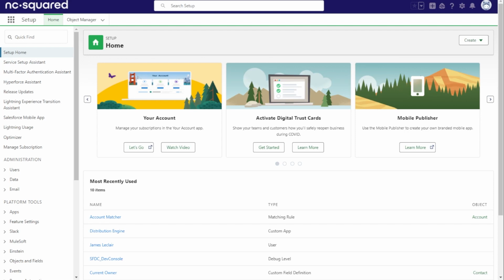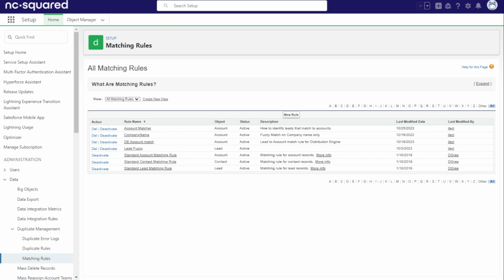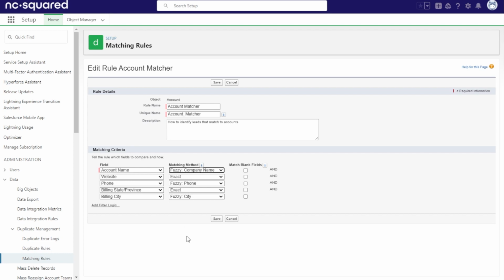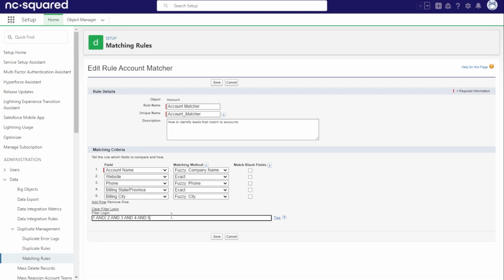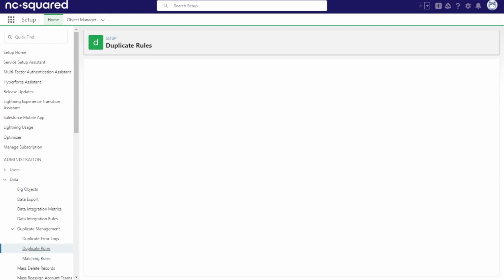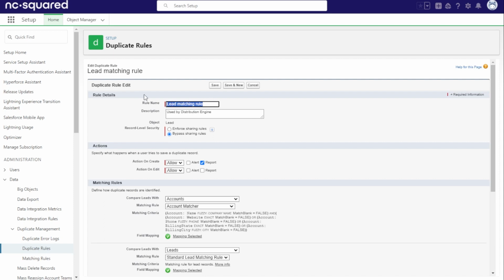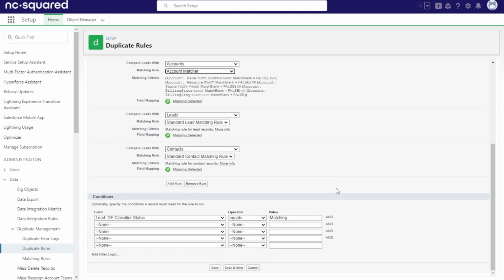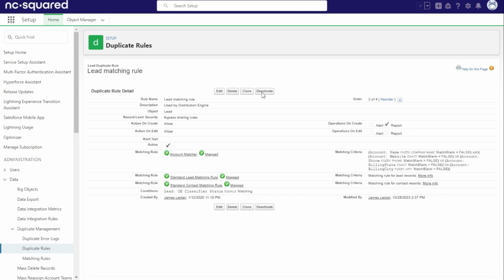DE Learning Lab: Matching Rules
This is a short video showing how to set up matching or duplicate rules in Salesforce, in order to use them in Distribution Engine's Lead Matching feature.

You can find out more about Matching & Duplicate rules on our KnowledgeBase

This video is part of a series on our Learning Lab

Distribution Engine is an easily configurable, intelligent, rules-based assignment engine that ensures your Salesforce Leads, Cases, Contacts, Accounts or Opportunities (or any Salesforce object) are automatically distributed to the right team member at the right time.